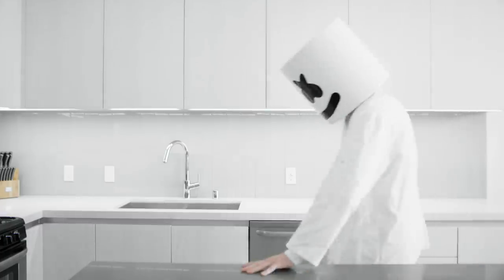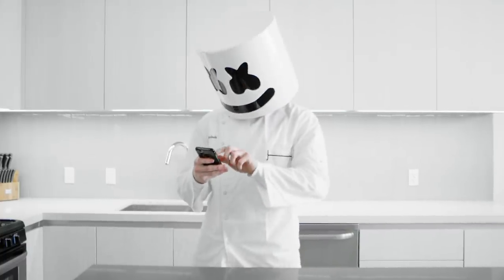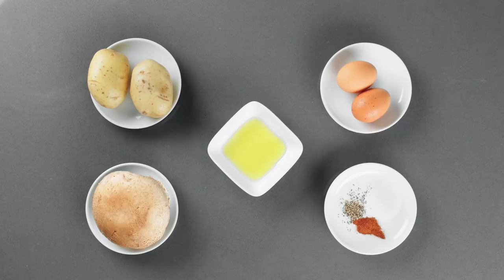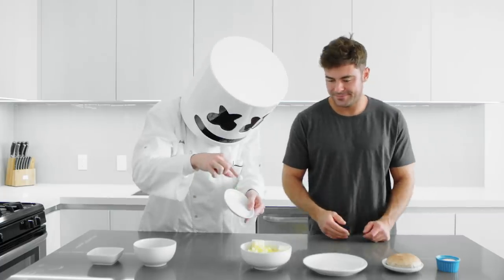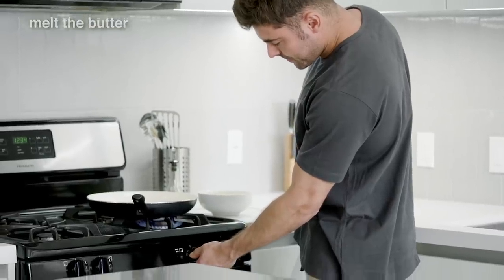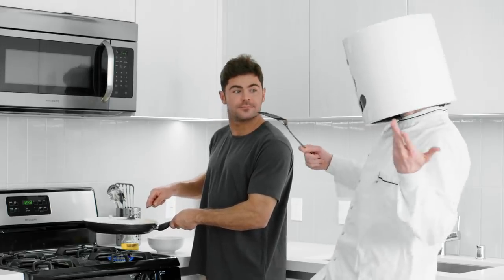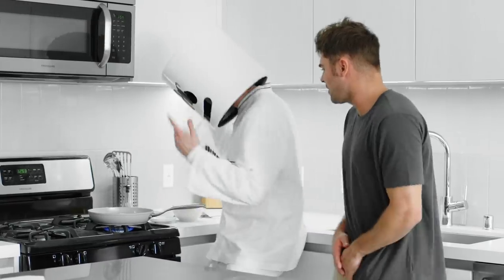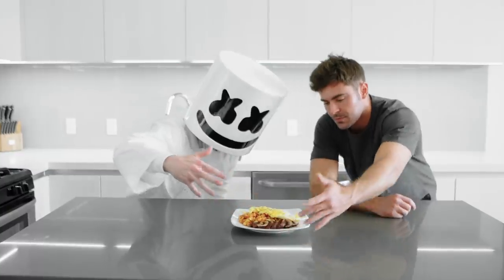Marshmello & Zac Efron Make A Delicious Portobello Steak & Eggs Breakfast | Cooking with Marshmello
Credits:
Agency: MGX Creative
Director: Andrew Primavera
Creative Director: Daniel Malikyar
Director of Photography: Tehillah De Castro
Editor: Dylan Leslie
Colorist: Elliott Powell
Narrator: Harriet Fisher

Marshmello & Zac Efron Make A Delicious Portobello Mushroom Steak & Eggs Breakfast | Cooking with Marshmello